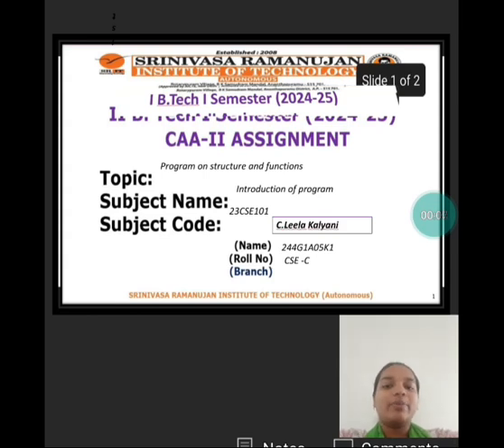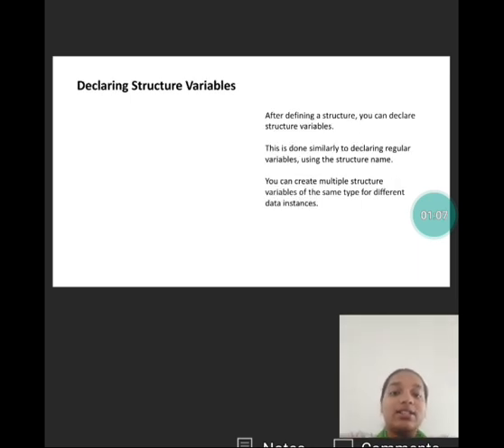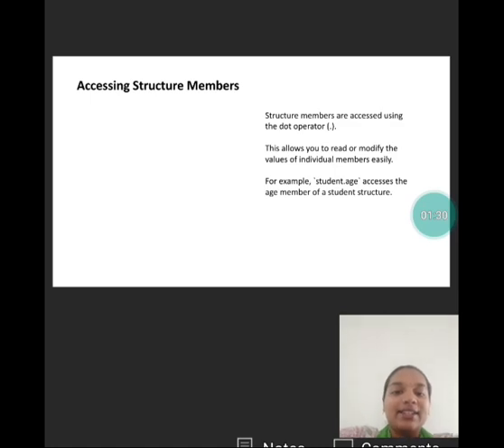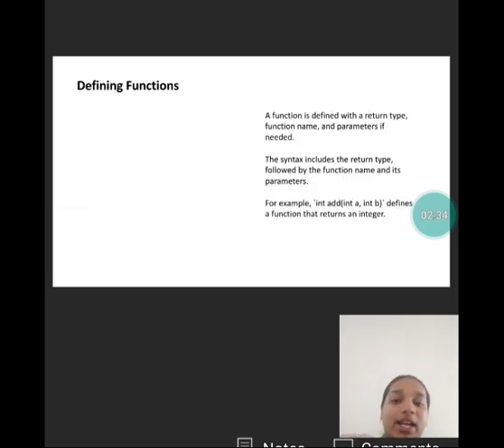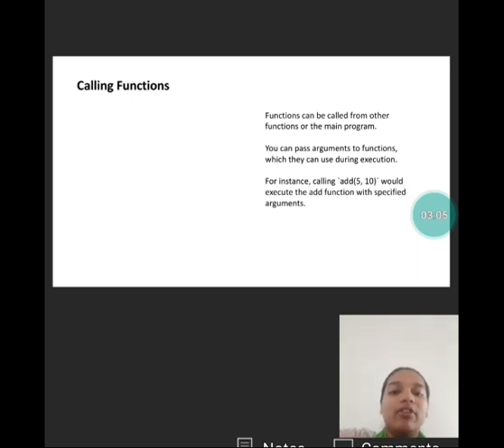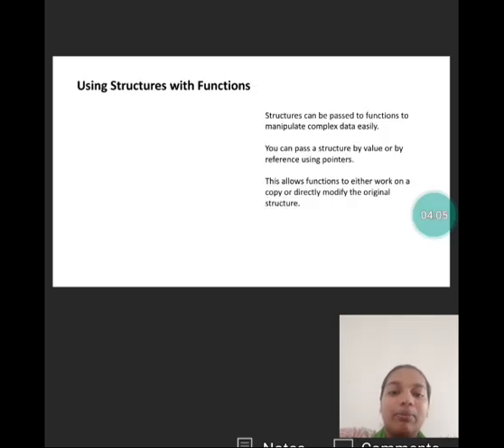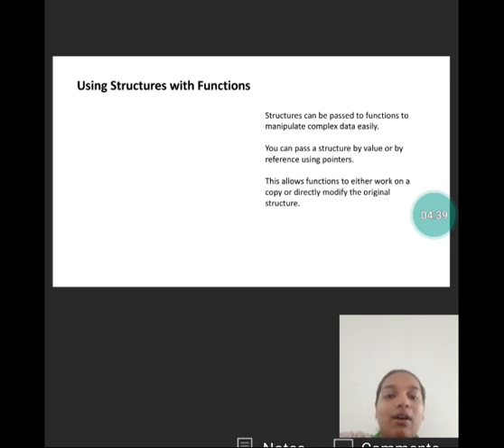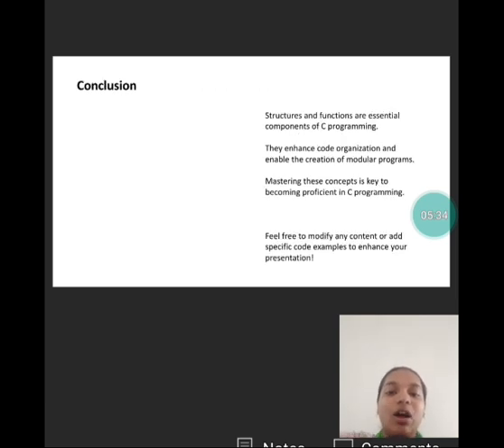19 November 2024